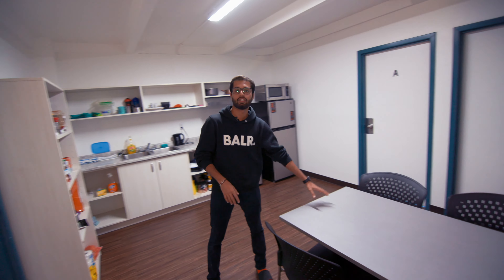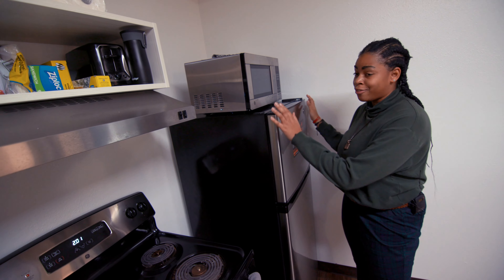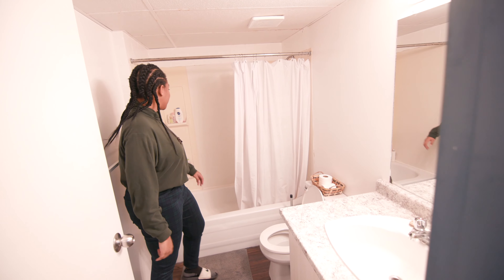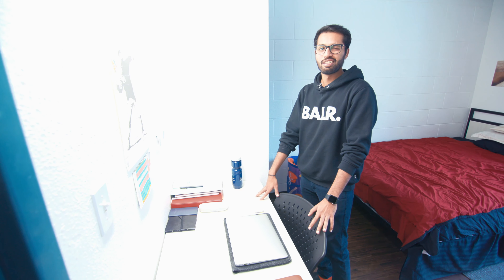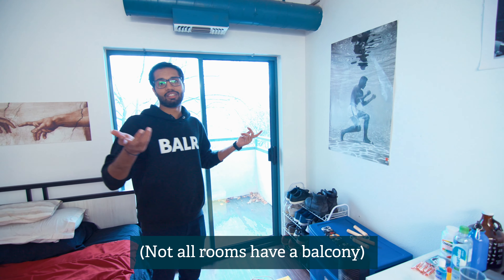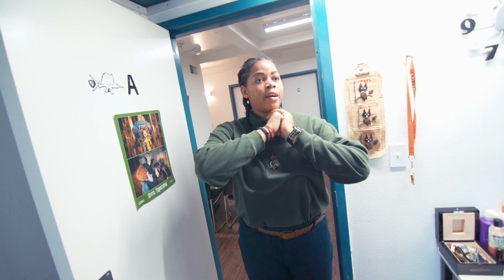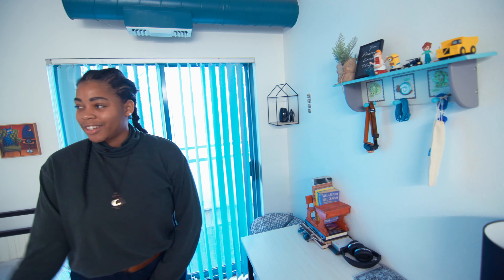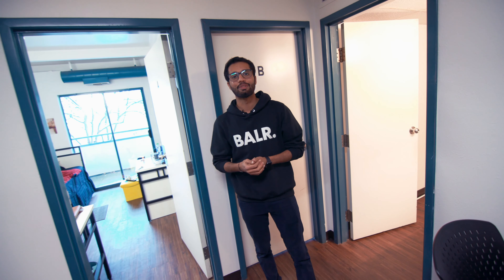TRU Housing - East Village Dorm Tour - Thompson Rivers University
Over 200 students call the East Village home. Mainly comprised of four-bedroom suites, each fully furnished suite contains a kitchen, bathroom, dining area, and private bedrooms. All residents have access to a central building with additional cooking, recreation and laundry spaces.